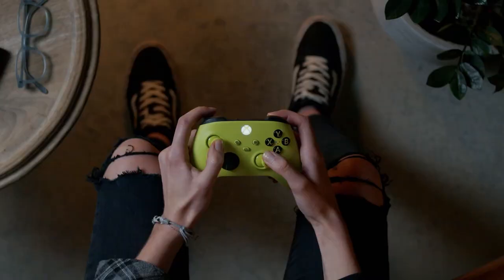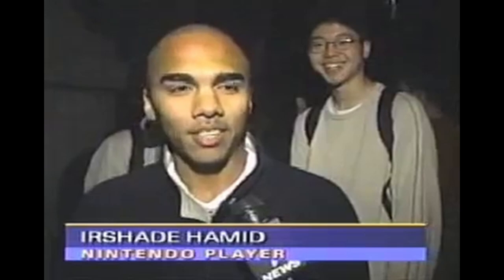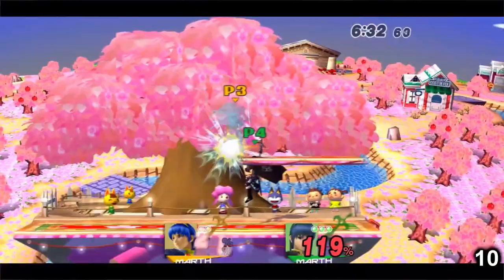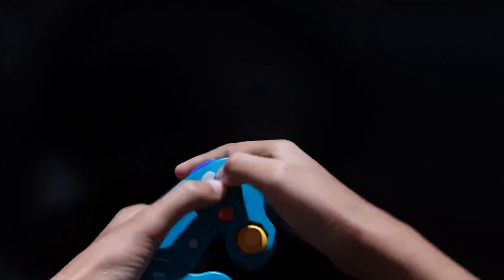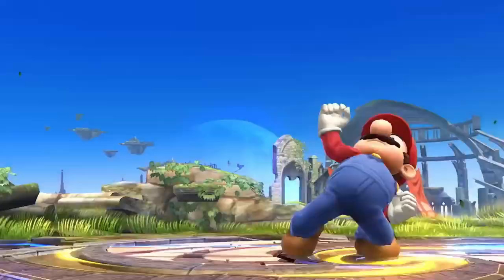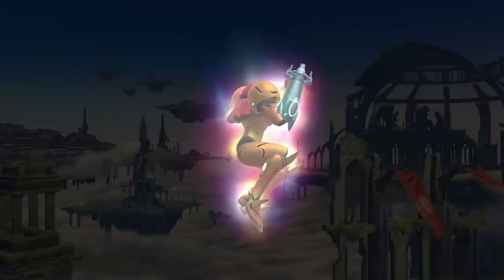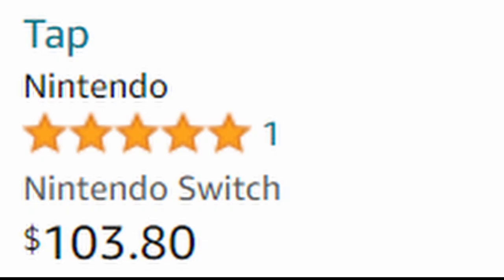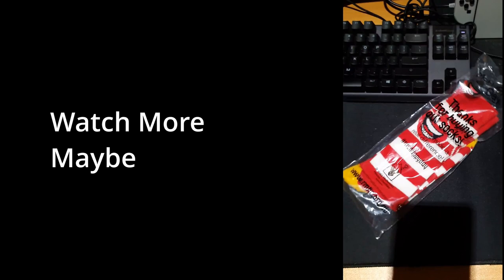Why does everyone LOVE the GameCube controller?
I like Gamecube controllers
also its been like two months 🗿